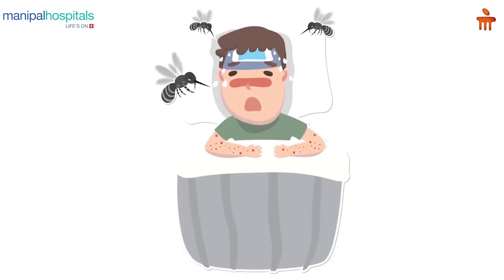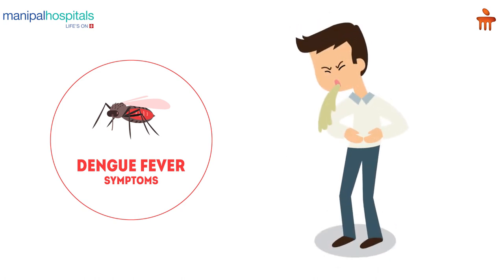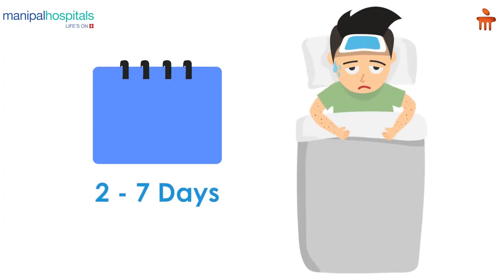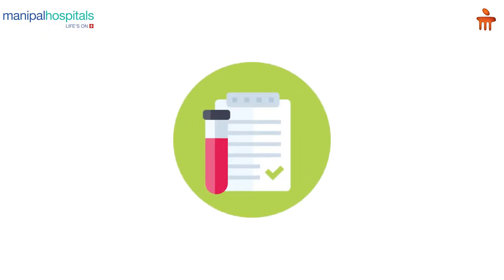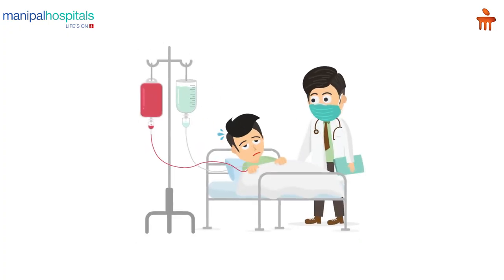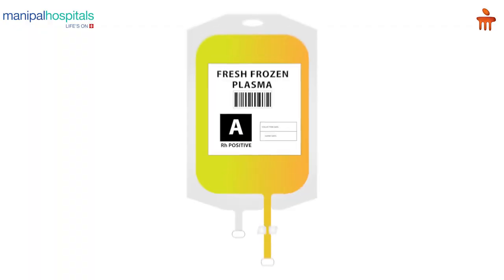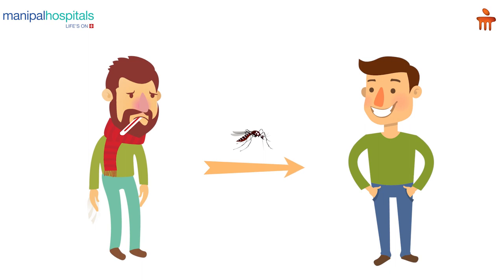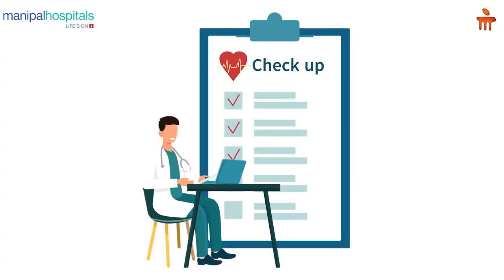All your need to know about Dengue fever | Dr. Akshaya Kinagi | Manipal Hospital Whitefield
Dr. Akshaya Kinagi, Consultant - Internal Medicine, Manipal Hospital Whitefield, speaks about dengue fever. She also speaks about the symptoms, treatment and prevention of this infection. Watch the video to know more.